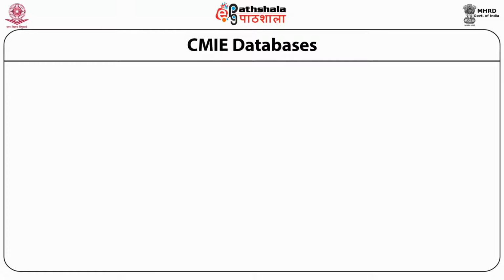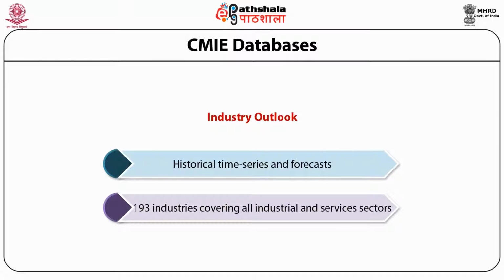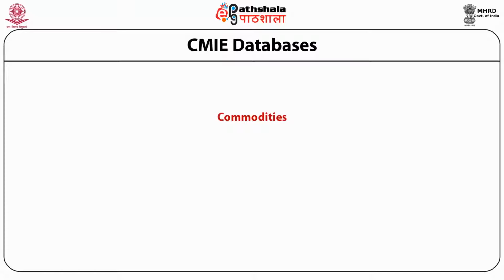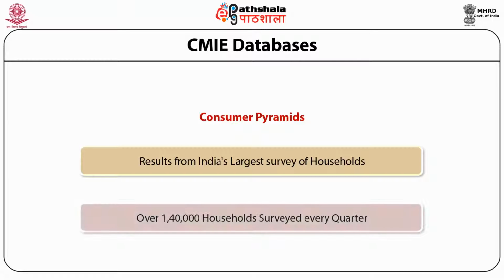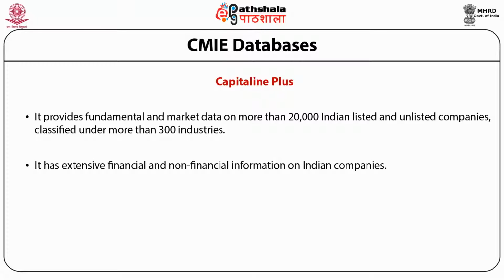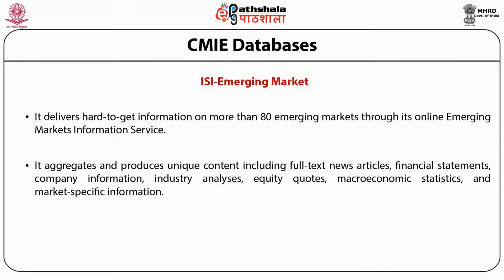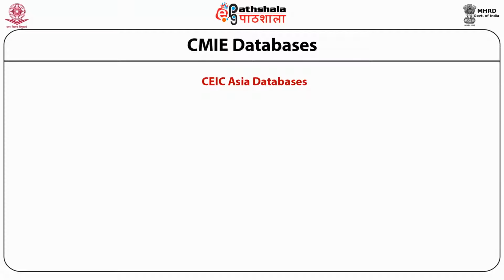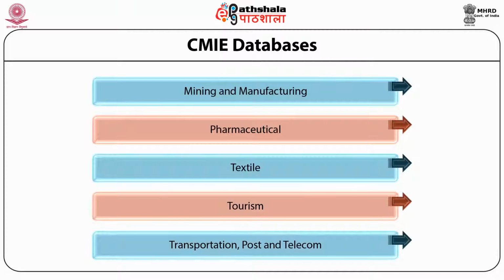Electronic Databases: Statistical & Financial Sources (LIB)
Paper: Social science information systems